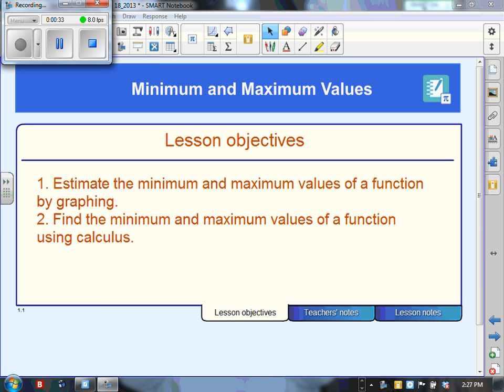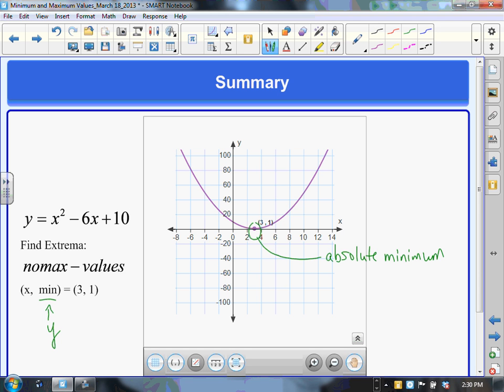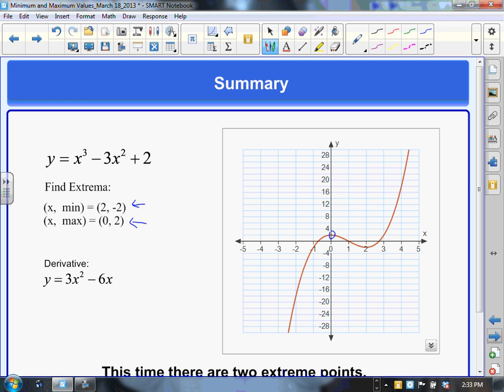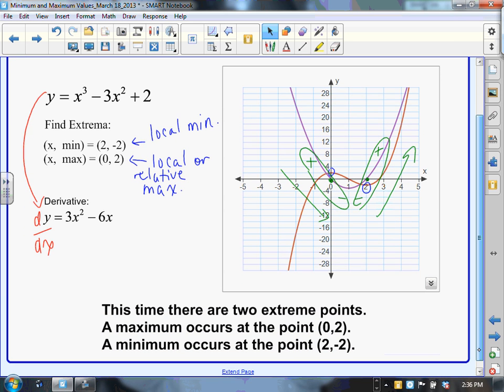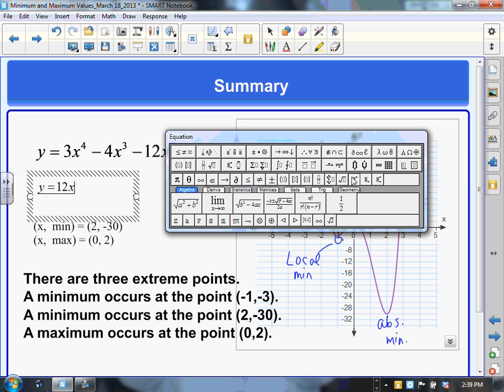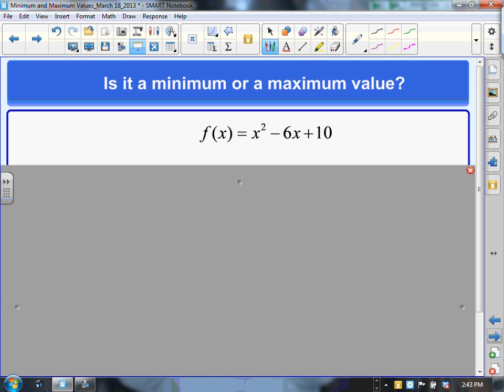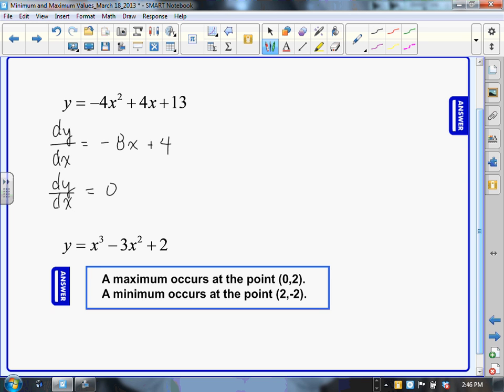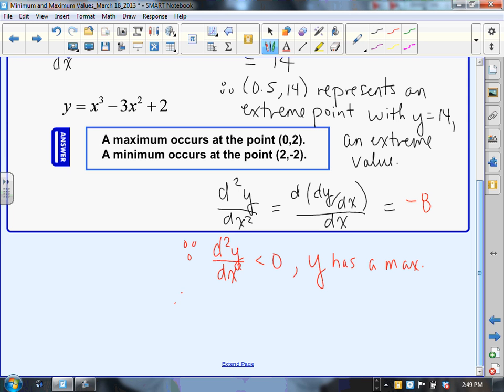Maxima and Minima_March 18_2013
This video describes using calculus, how to determine where extreme values occur for polynomial functions and their type--max/min, local/absolute.